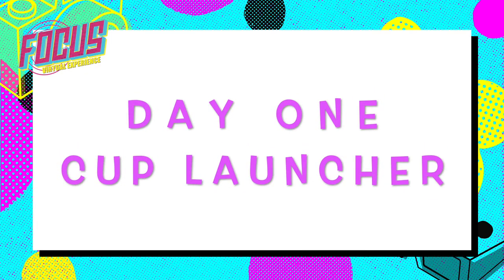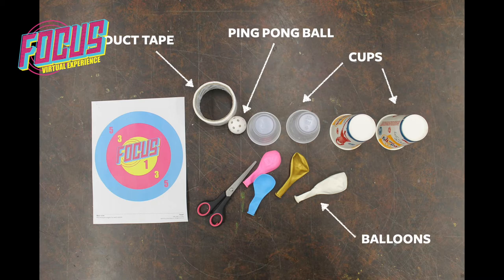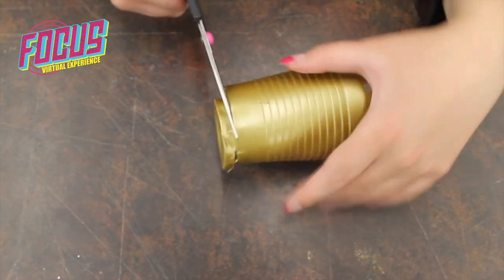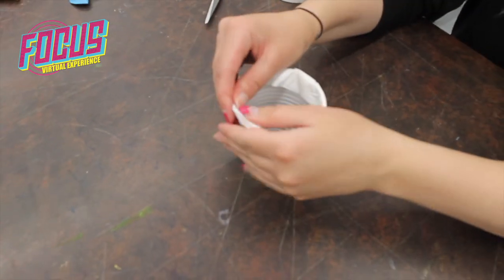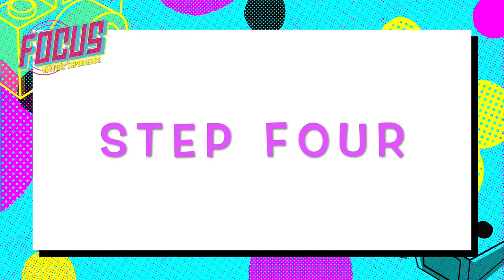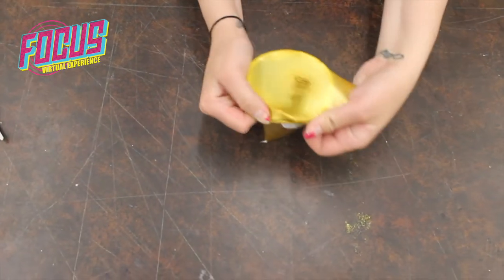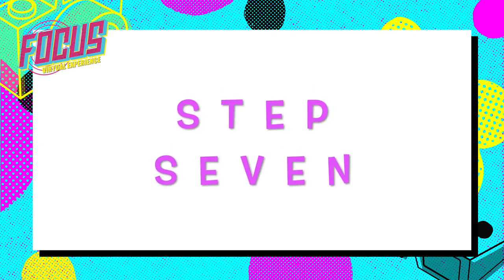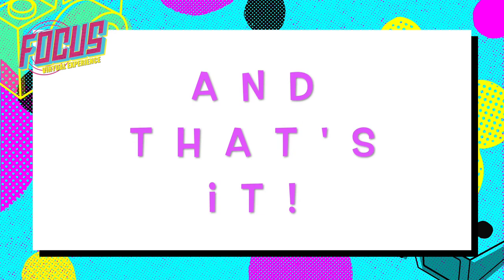Day One | Craft Guide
Today we'll learn how to make a cup launcher! You will need your Focus target, tape, scissors, a ping pong ball, balloons, small cups and regular sized cups. Enjoy!